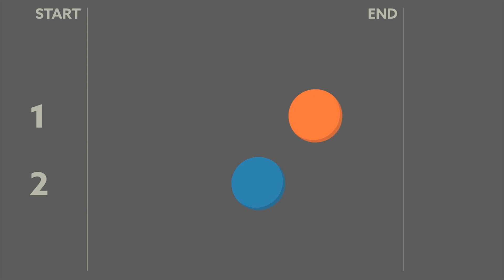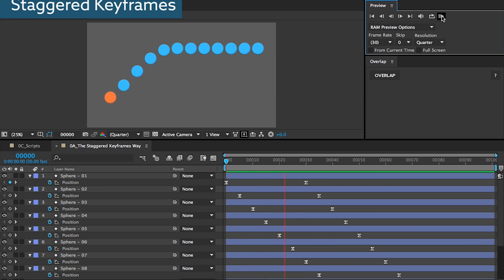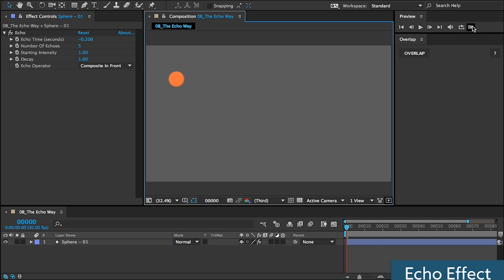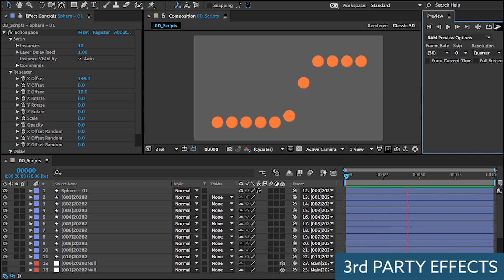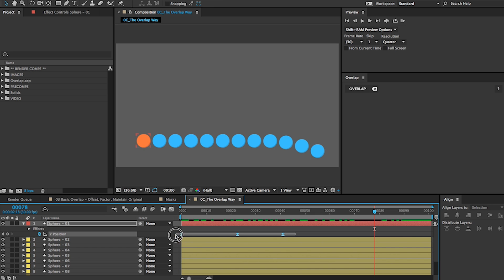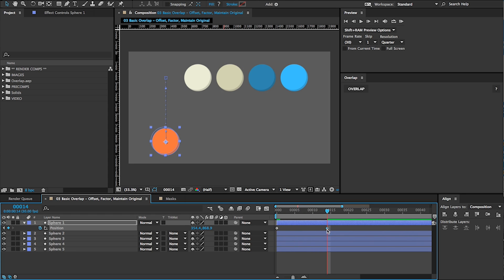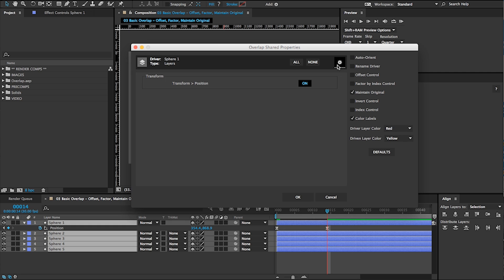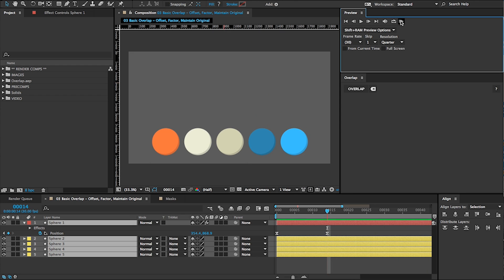Intro to Overlap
Overlap creates dynamic overlapping action and follow-through for almost any property in your layers or shapes.